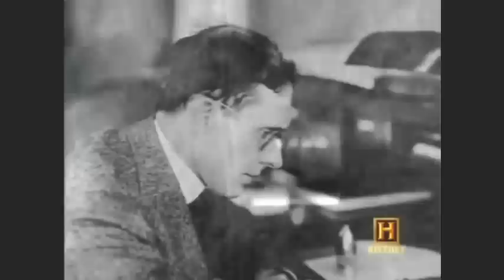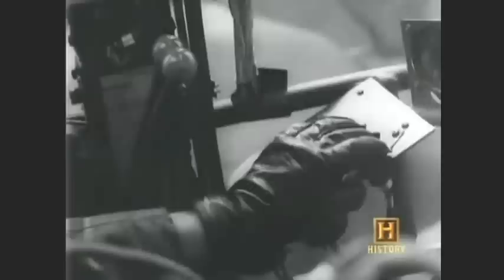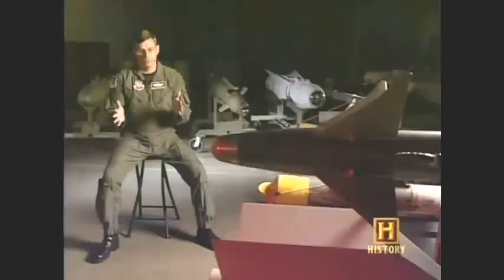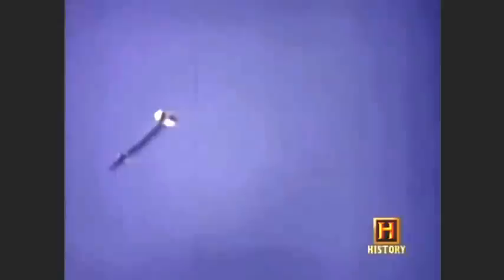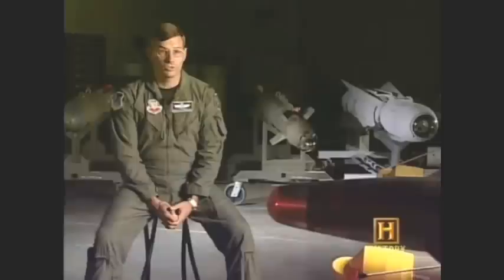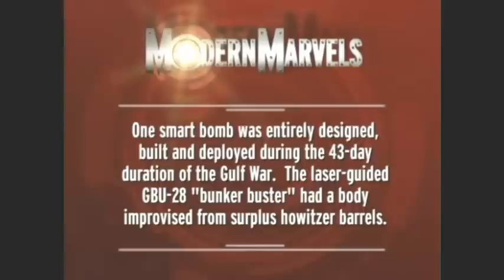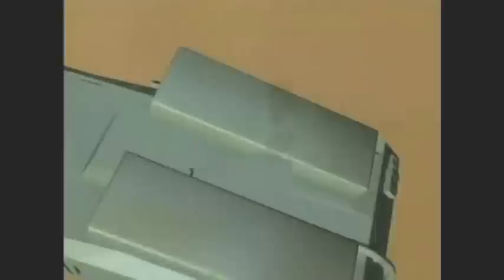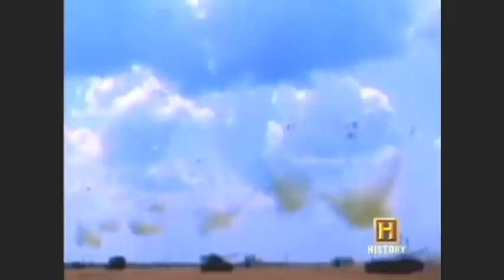Smart Bombs Discovery | Precision Guided | Military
"Smart bomb" redirects here. For other uses, see Smart bomb (disambiguation).

BOLT-117, the world's first laser-guided bomb
A guided bomb (also known as a smart bomb, guided bomb unit, or GBU) is a precision-guided munition designed to achieve a smaller Circular error probable.[1][2]

Because the damage effects of explosive weapons fall off with distance according to a power law, even modest improvements in accuracy (and hence reduction in miss distance) enable a target to be effectively attacked with fewer or smaller bombs. Therefore, with guided weapons, fewer air crews are put at risk, less ordnance spent, and collateral damage reduced.

The creation of precision-guided munitions resulted in the retroactive renaming of older bombs as unguided bombs or "dumb bombs".